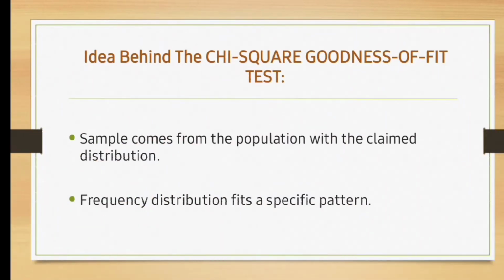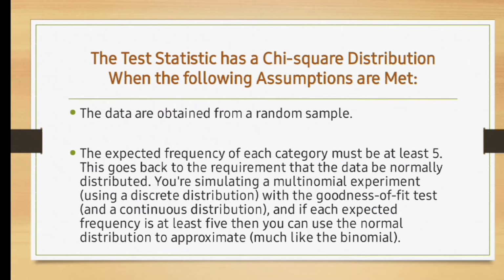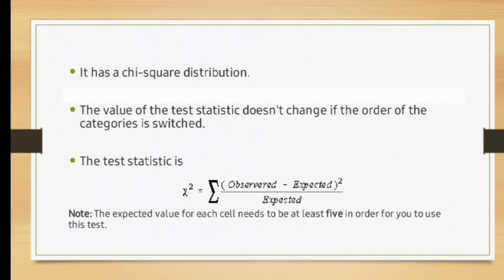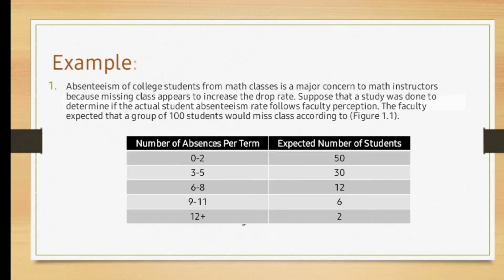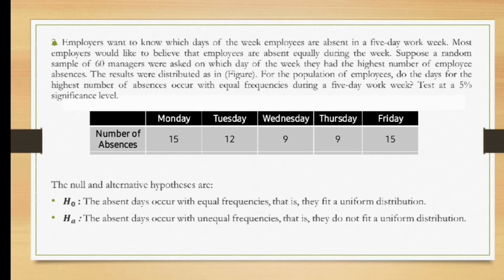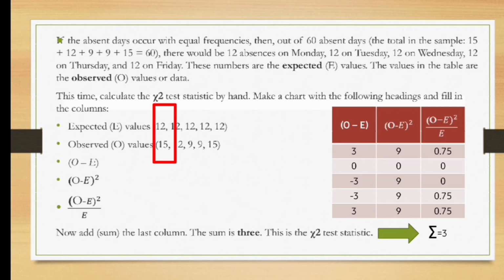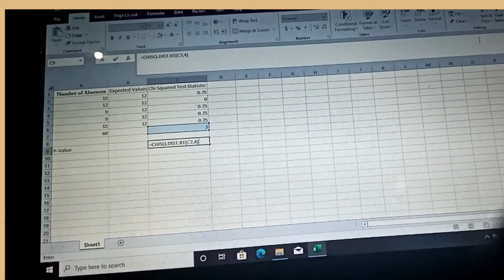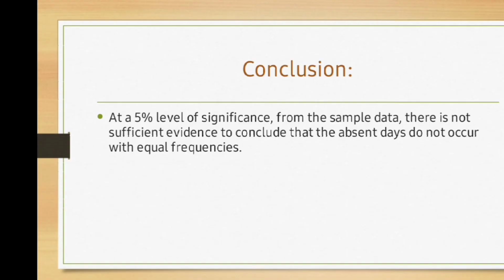Goodness of fit Test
Equal Expected Frequencies